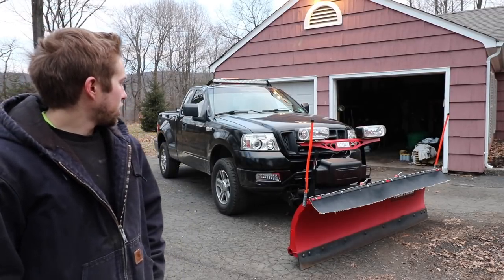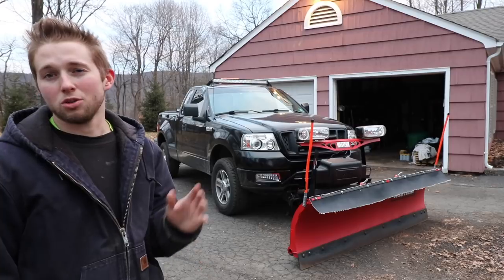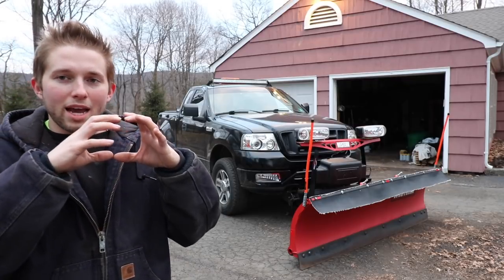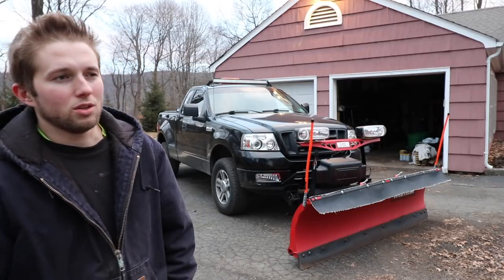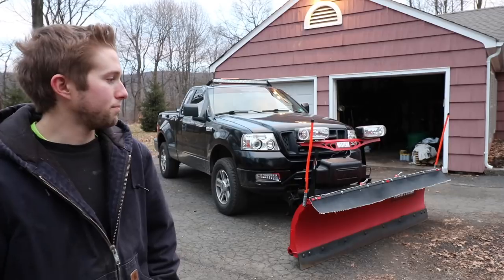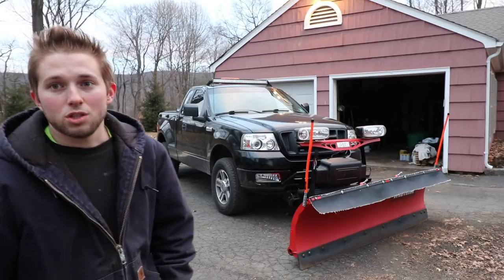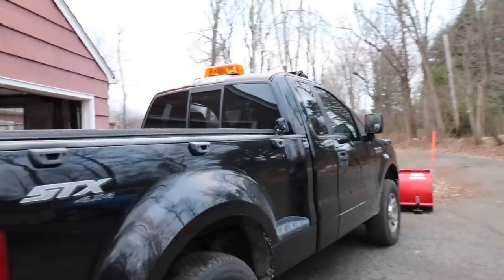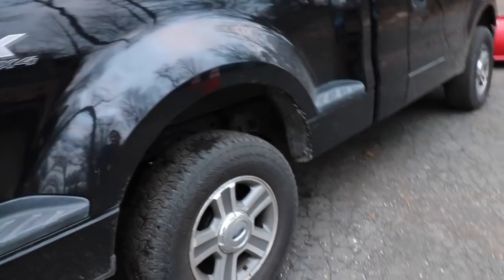Plow Trucks Frame is DOOMED (2005 F150 Rust Damage)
I plan to use this internal coating from eastwood, hopefully this will never happen again.

Buy your own RC SnowPlow Here!!